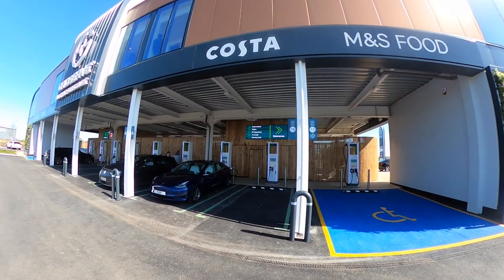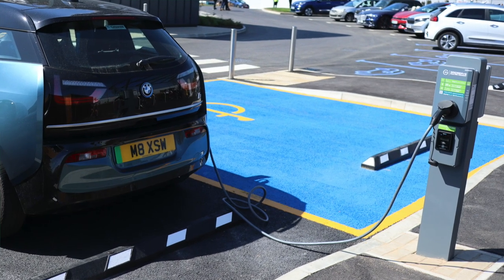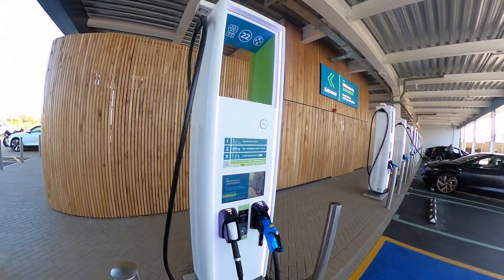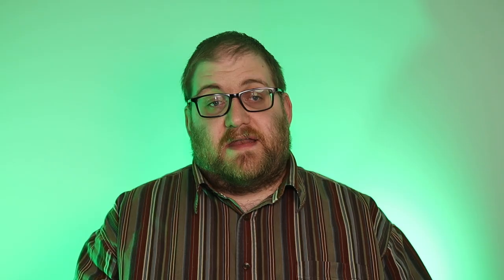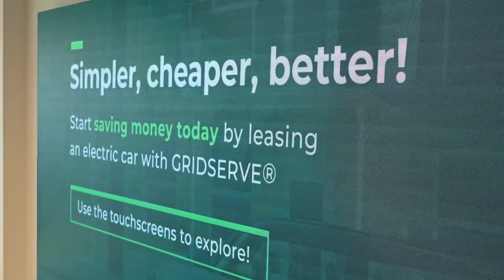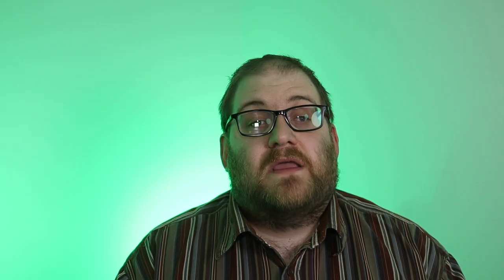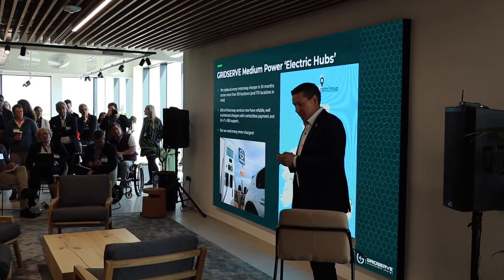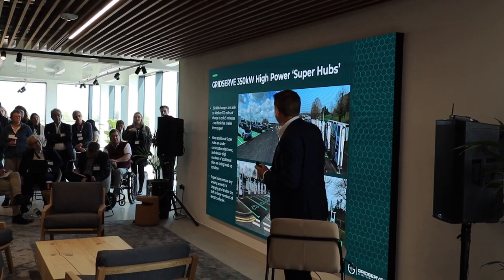GRIDSERVE's Norwich Electric Forecourt: NOT JUST A SEQUEL!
The world's *second* Gridserve Electric Forecourt opened in Norwich yesterday.  With 36 chargers consisting of 22 350kW Ultra Rapid DC chargers, 8 Tesla Superchargers and 6 22kW AC sockets, this is no poor sequel.

It's the company's first "Compact Electric Forecourt", taking up just 50% of the space of their original Braintree site.

A massive well done to @GRIDSERVE for this monumental achievement and a huge thanks for the invite to this launch event - it looks amazing and everyone should definitely pay it a visit!

00:00 Intro
00:46 Ribbon Cutting!
01:37 The Compact Electric Forecourt
02:22 Everyone Can Charge
03:14 Accessible First
04:35 It's not just for EV drivers
06:15 Electric Highway Update
06:33 Toddington gets it!
06:59 The Super Hub!
07:44 Quit yo' whining!
08:35 Close